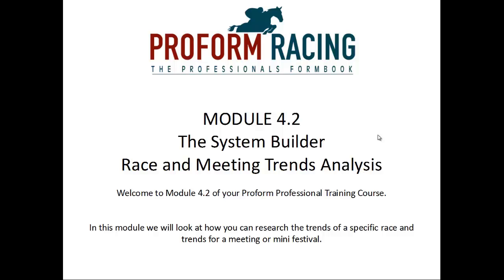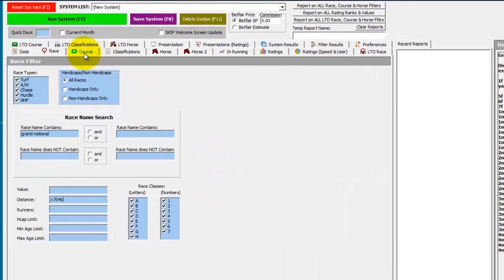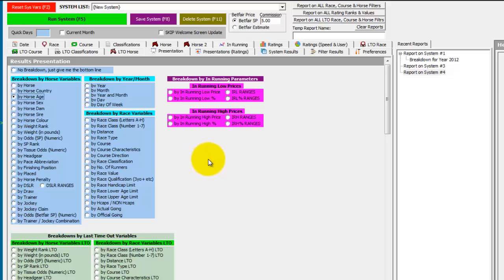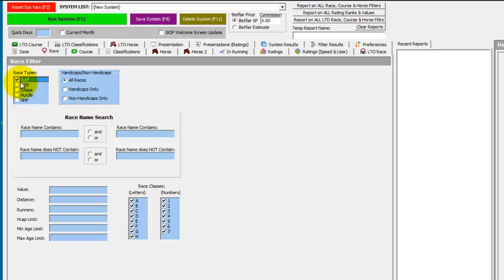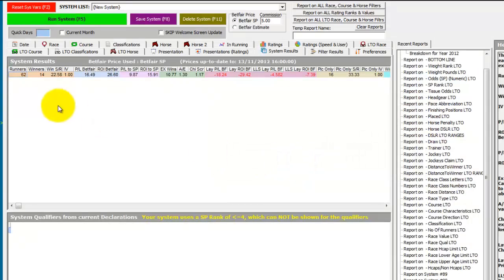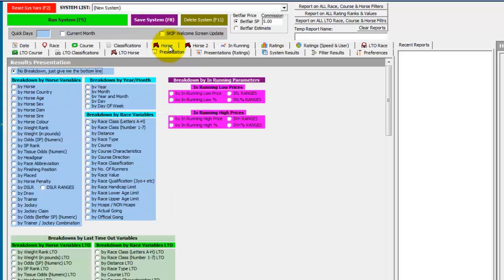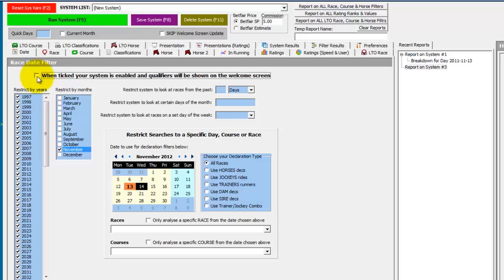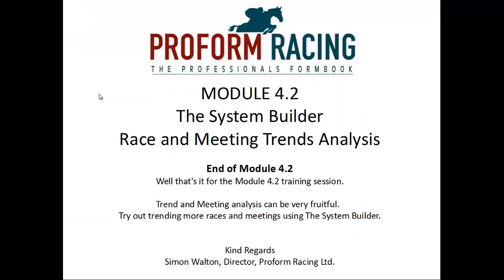Module 4.2 - The System Builder -- Race and Meeting Trends Analysis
In Module 4.2 we use the System Builder to research various race trends, plus you can flip the thought process and analyse meeting trends.